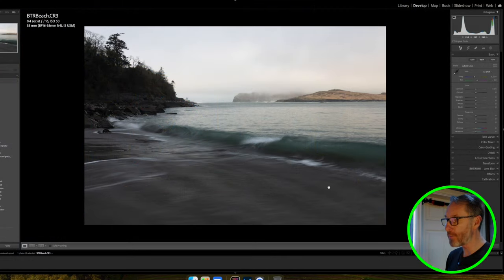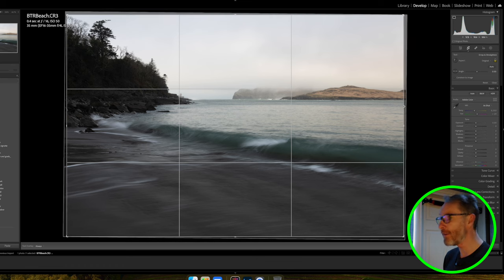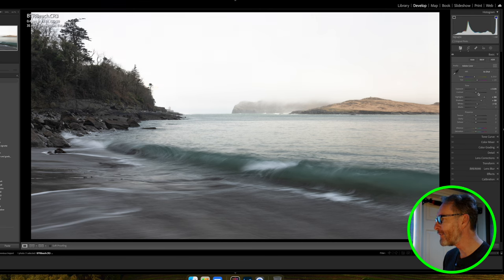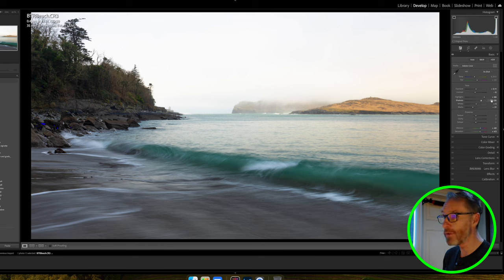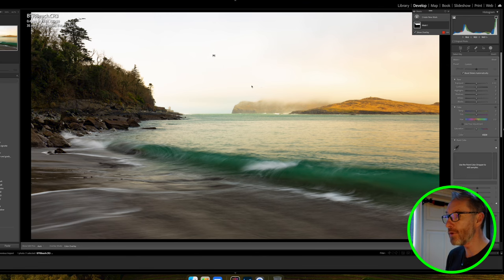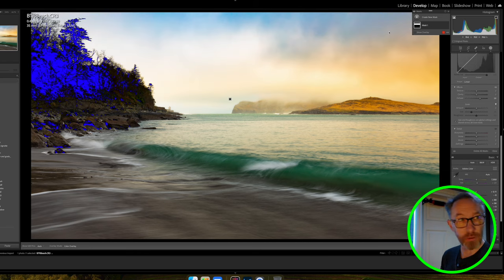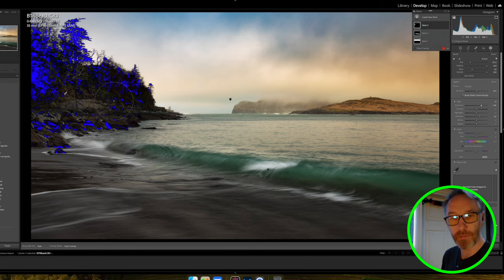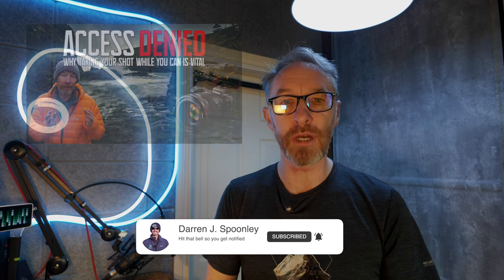RAW file Processing ,Lightroom Editing Walkthrough start to finish EP4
This location surprised me very much, not only because I’d never been before nor knew about it, but also because the conditions were not good but good at the same time, which is a mist that hung around for almost the entire duration of my shoot. The image I chose for this edit is the image I used as the cover for the video on my YouTube channel and it features a few items that I liked. Join me as I take you with me for my thoughts, editing approach and workflow

Lenses:
Canon 16-35mm F4 IS USM L
Canon 24-105mm F4 IS USM L
Canon 70-200mm F4 IS USM L
Canon 50mm F1.8
Sigma 160-600 Contemporary
Sigma 24-70 f2.8
Sigma 24-105 f4

Tripods:
joby Gorillapod 3k Kit